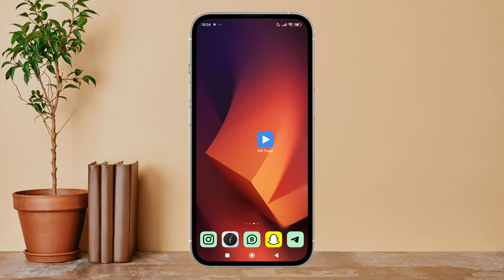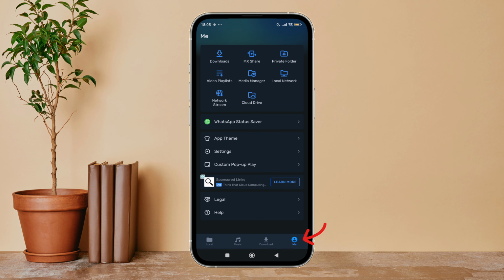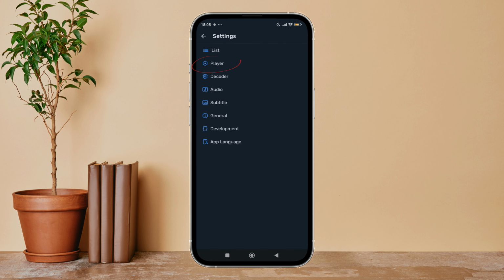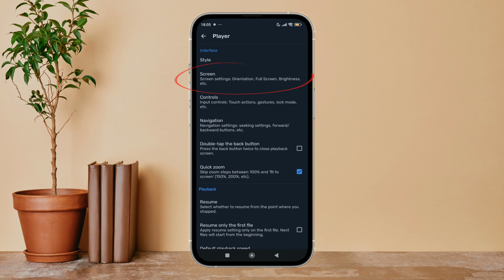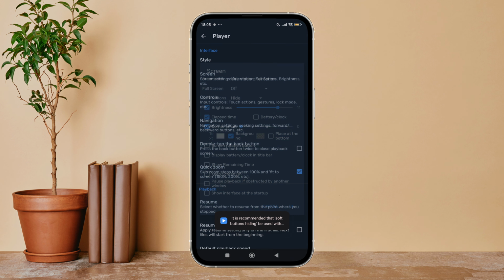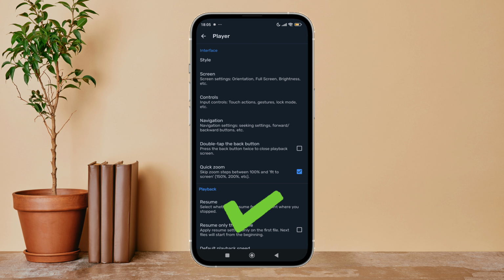Hide Soft Buttons On MX Player. |Technologyglance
In this video, we’ll demonstrate how to hide the soft buttons on MX Player for a more immersive viewing experience. Soft buttons can sometimes clutter the screen and distract from the video content. We’ll walk you through the steps to hide these buttons, so you can enjoy a cleaner, unobstructed view. Our tutorial will guide you through the necessary settings and options to customize your MX Player interface to your preference.